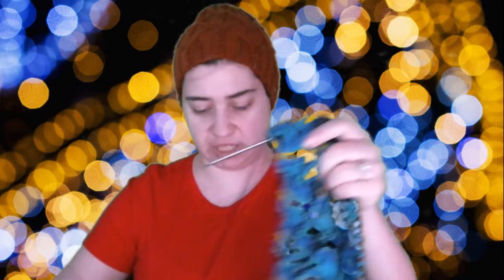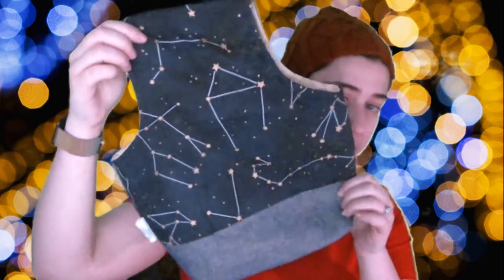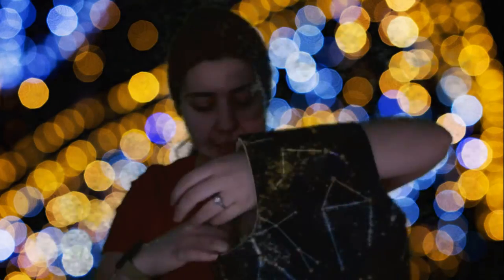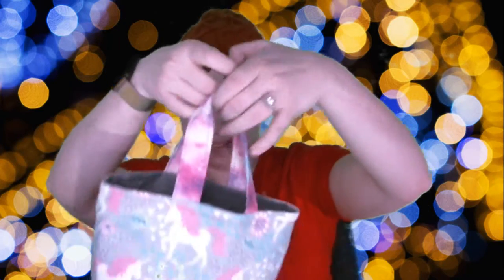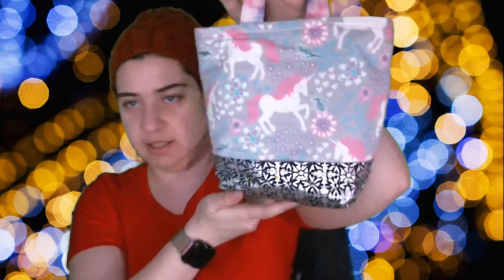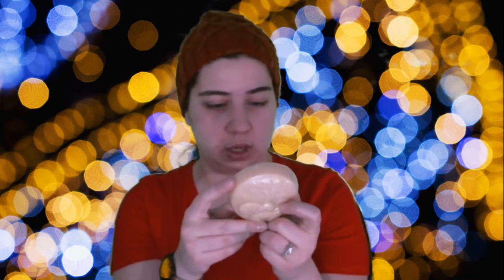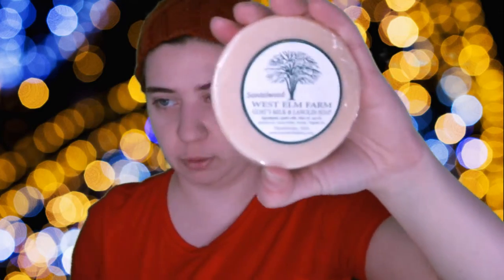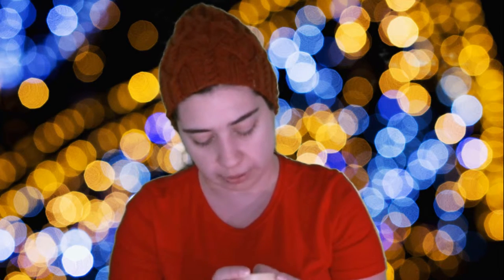Episode 160: NH Sheep & Wool 2019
Well, I totally forgot to include a picture I wanted to, so find it on imgur